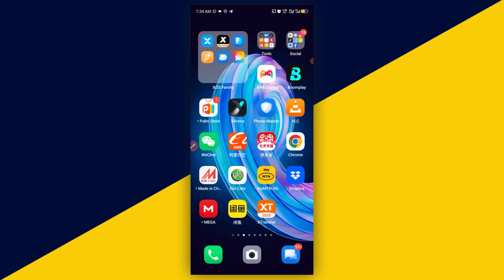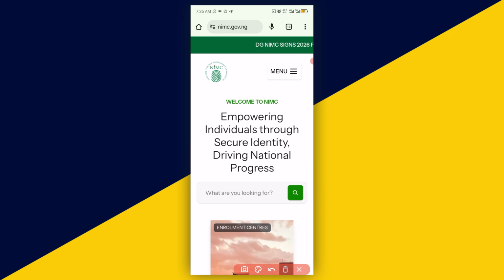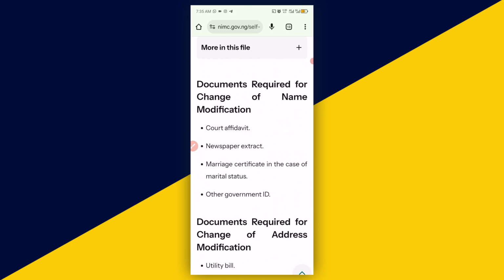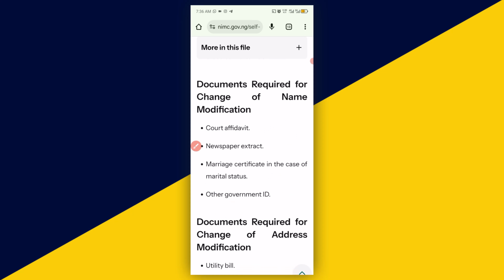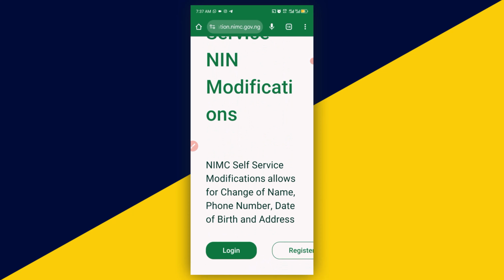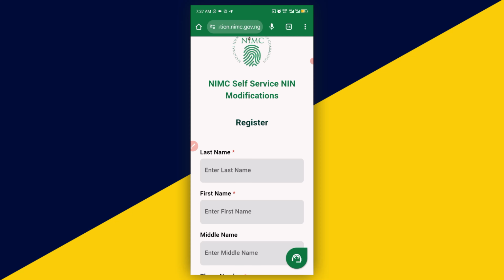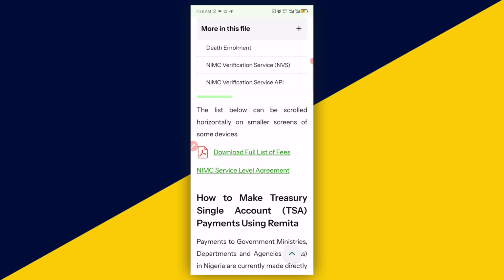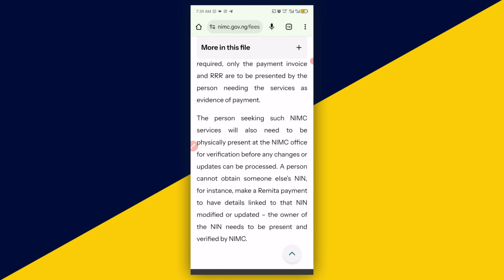How to Change Your NIN Name Online – Full Guide + Required Documents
Need to correct or update your name on your National Identification Number (NIN)? Whether it’s due to a spelling error, marriage, or legal name change, this tutorial walks you through how to change your NIN name online using Nigeria’s official NIMC Self-Service Modification Portal. No long queues, no stress—just a smooth digital process from your phone or laptop.

📱 What You’ll Learn in This Video:
✅ Step-by-step guide to change your NIN name online
✅ How to access and use the NIMC Self-Service Portal
✅ Required documents for name modification
✅ How to make secure payments
✅ How to track and download your updated NIN slip

💡 Why Update Your NIN Name?
- Ensure consistency across official documents
- Avoid issues with banking, SIM registration, and job applications
- Stay compliant with national identity regulations

📌 Works For:
✔️ All NIN holders in Nigeria
✔️ Android, iPhone, and desktop browsers
✔️ Residents of Lagos, Abuja, Port Harcourt, Kano, and nationwide